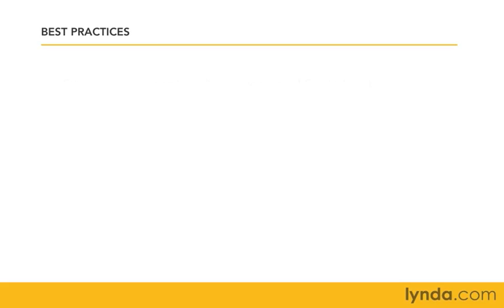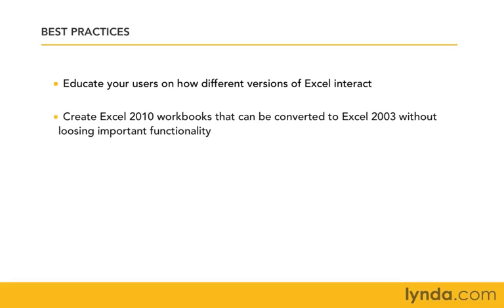0206 Best practices for managing files in a mixed environment